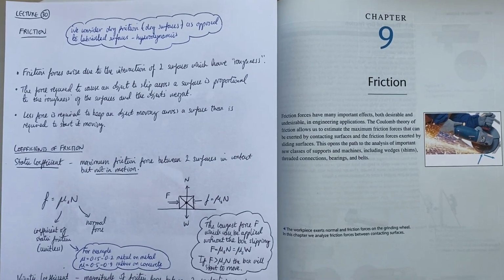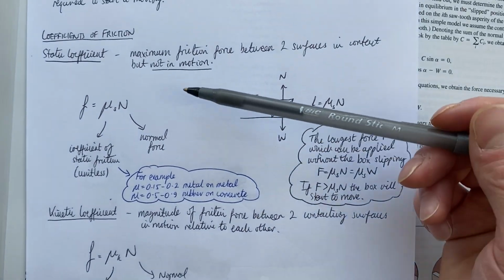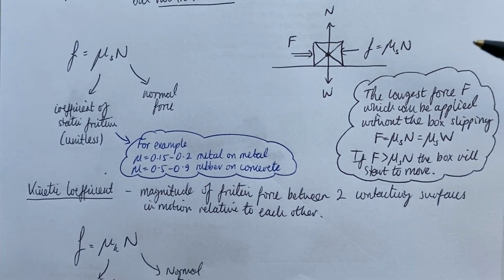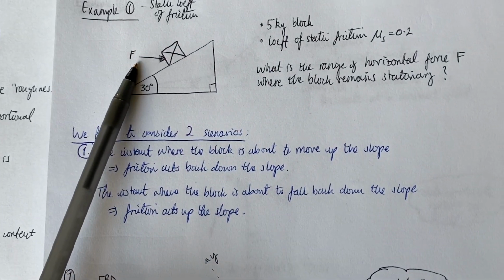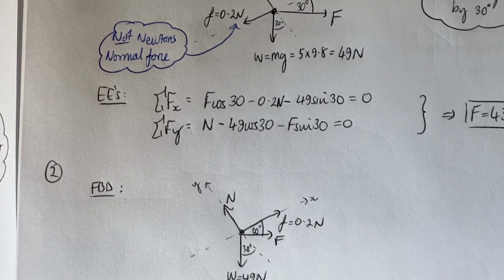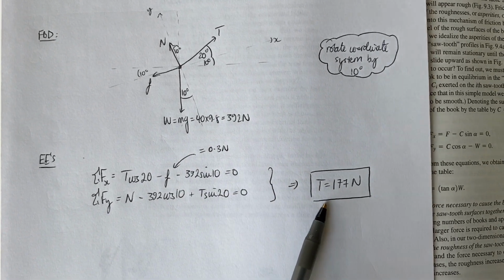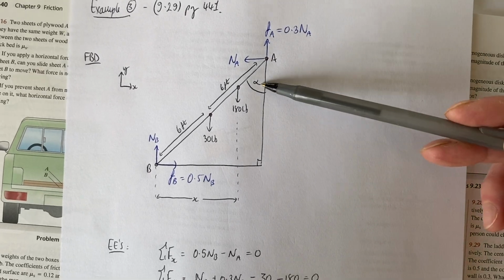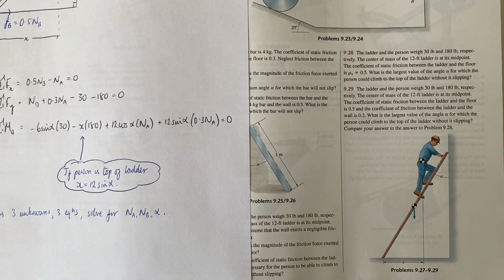10. Friction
In today's class we begin Chapter 9 - Friction.